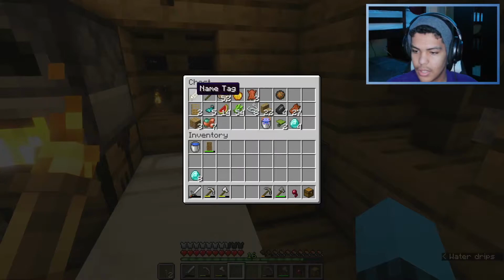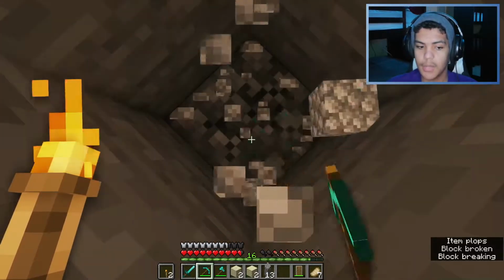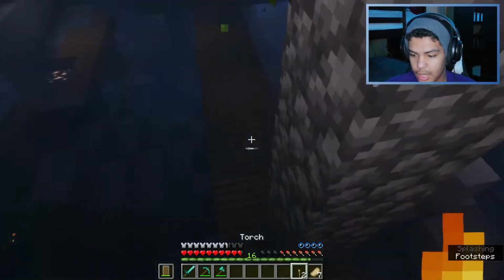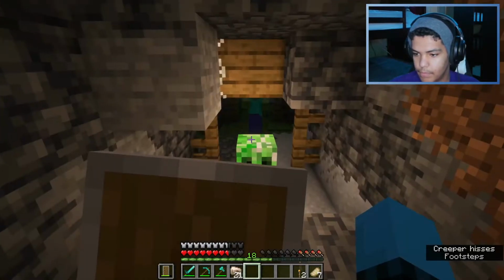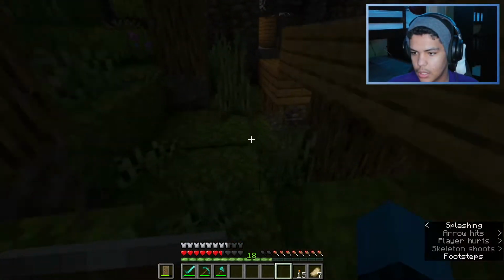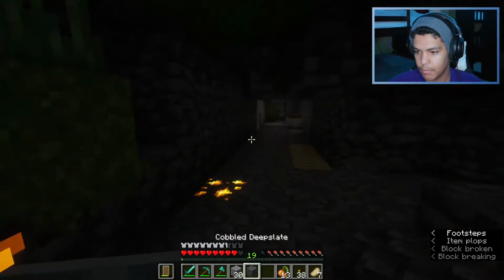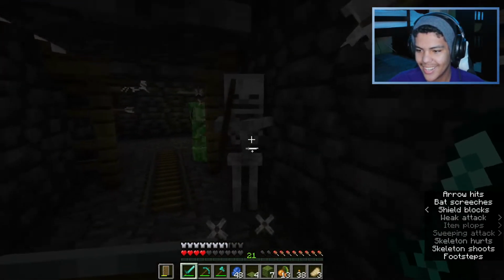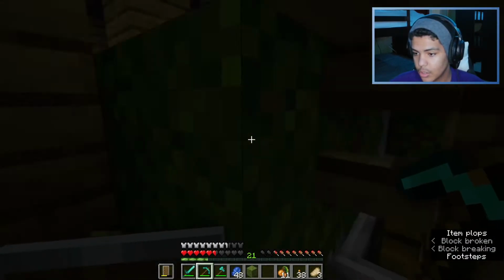The Abandoned Mineshaft... | Minecraft Survival | Ep.3